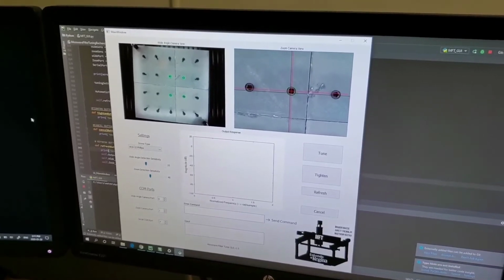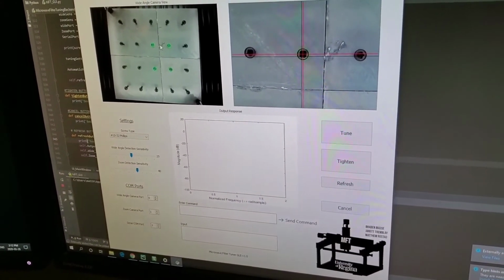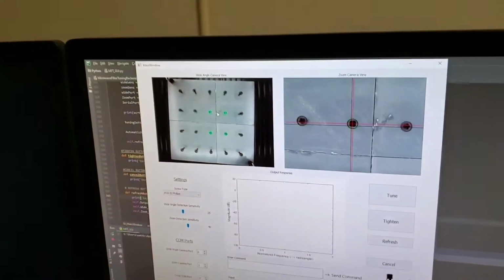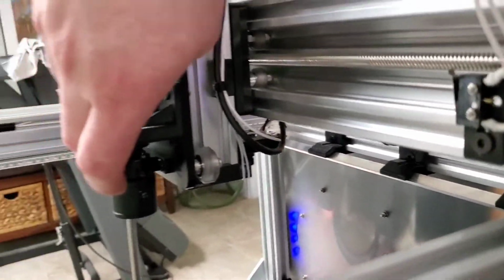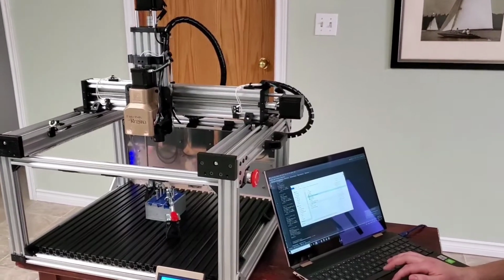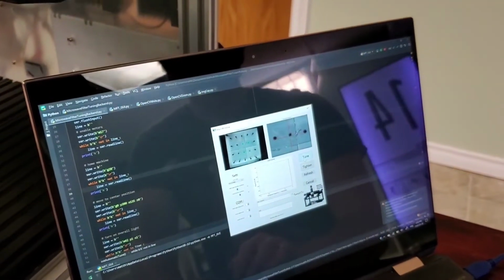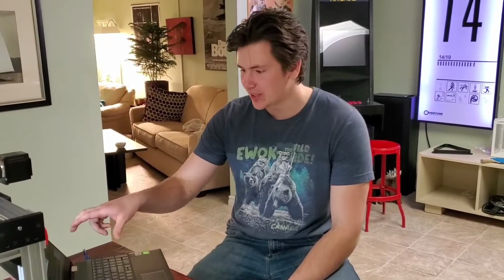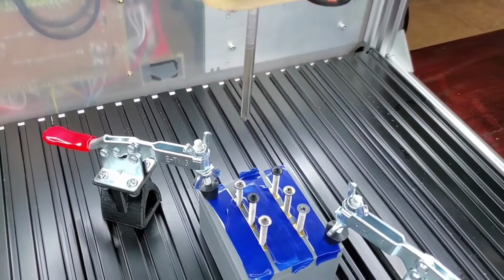Microwave Filter Tuner Project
Project demonstration for final year project.

OUTLINE
0:00 - Introduction
1:40 - Mechanical Sub-System
6:00 - Visual Display Sub-System
10:03 - Microcontroller & Protoboard
11:28 - Power Supply Sub-System
14:11 - Motor Control Sub-System (X, Y, Z)
17:15 - Motor Control Sub-System (Phi)
19:00 - GUI
21:10 - Visual Identification Sub-System
22:24 - Project Demonstration
30:22 - Testing